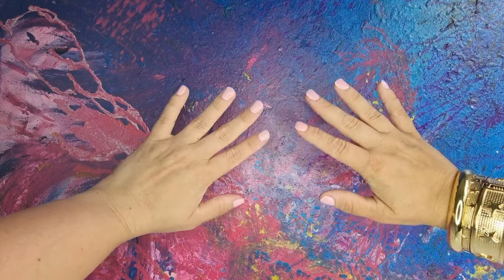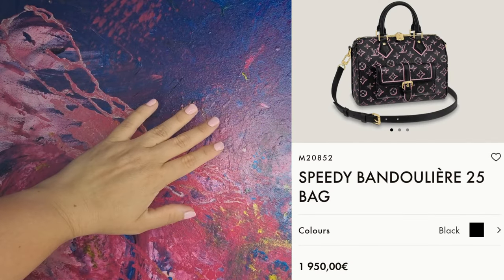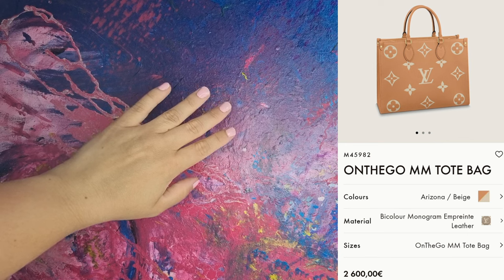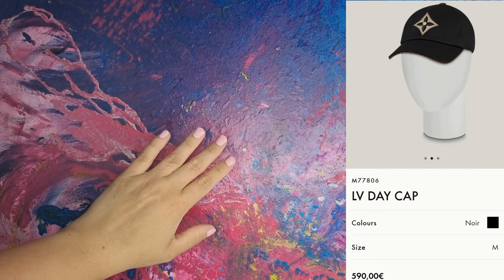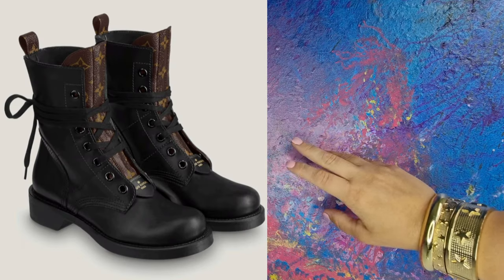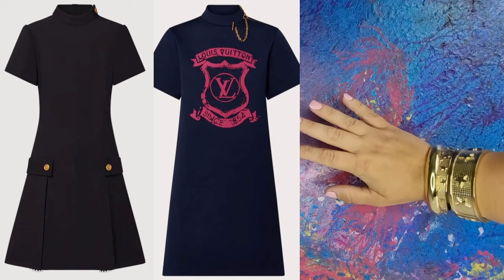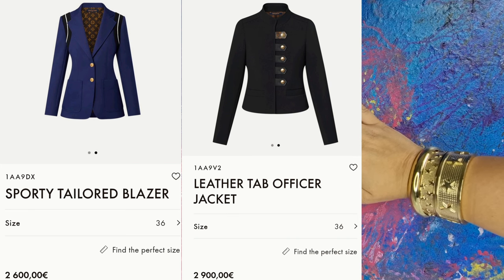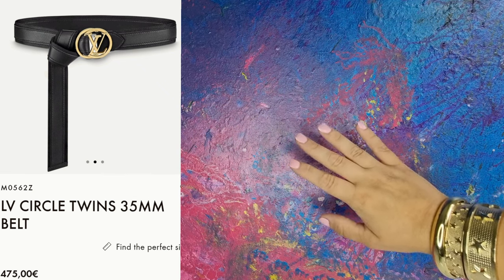Louis Vuitton New Collection | Fall For You | What´s New Right Now | Luxury, Is It Worth Your Money?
Hello darlings!
Today we are watching the hit and miss items from Louis Vuitton Fall For You collection, I will tell my honest opinion like alwayse! What you should be buying or should you save your money for something else? This collection is in the boutiques right now so if you like something you can get it right now on the stores or online. I show the hottest / newest handbags and shoes and accessories and ready to wear items on this luxury collection from Louis Vuitton.

I hope you enjoyed this video and you are having a lovely day!